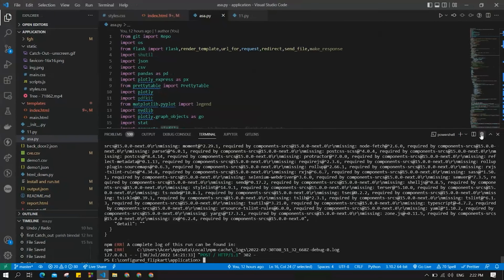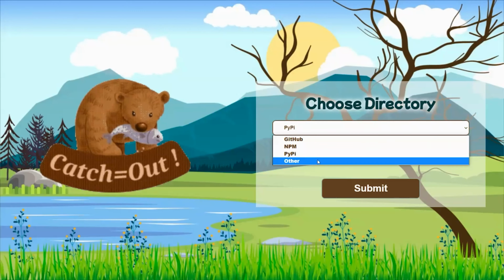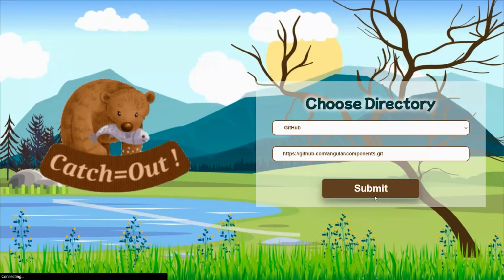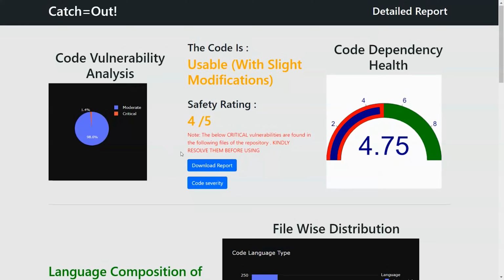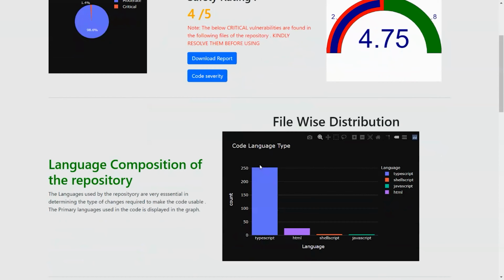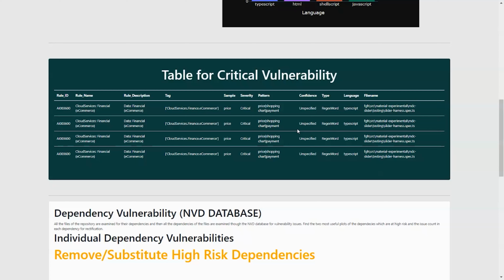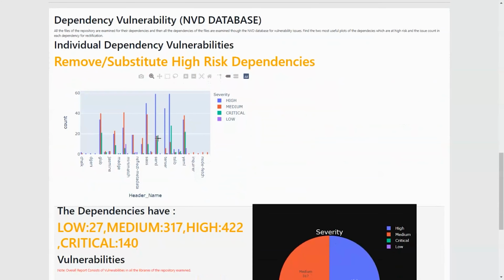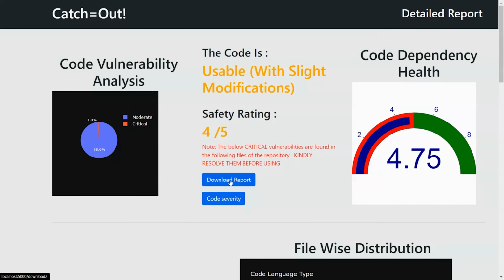CATCH=OUT! - OSS Inspector | Flipkart Grid 4.0 Information Technology | Team : Limitless Developers